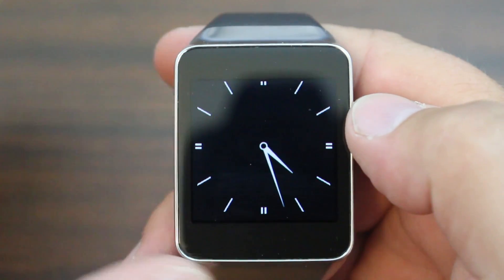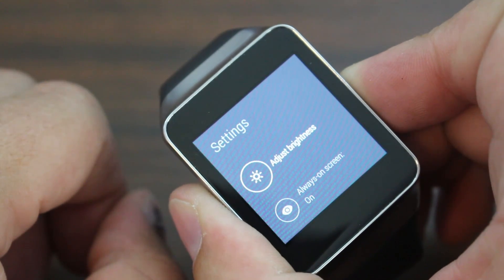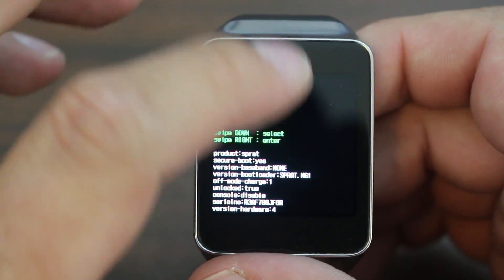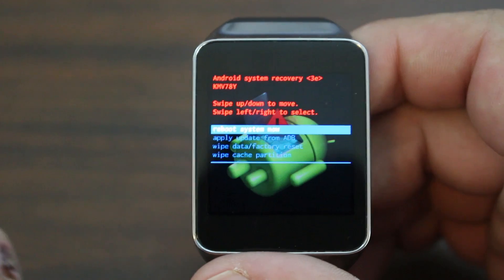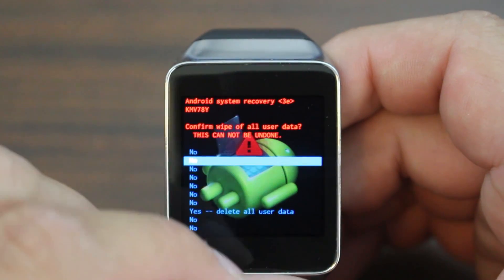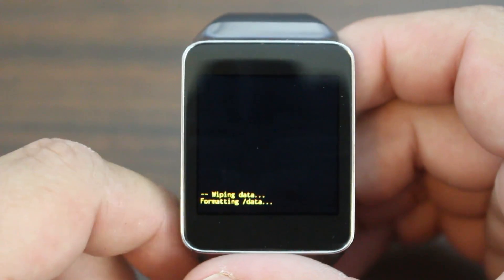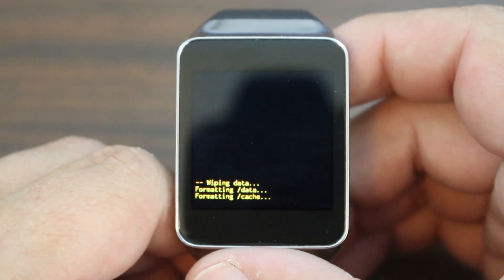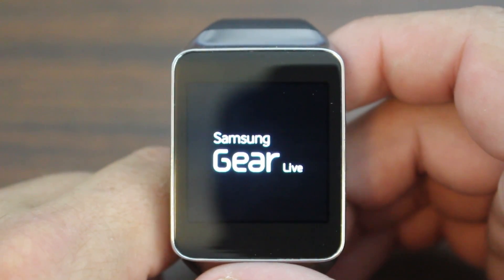How to Factory Reset your Samsung Gear Live Android Wear SmartWatch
Do you want to Factory Reset your Samsung Gear Live Smartwatch? This can be either because you had a bad flash, you installed an app and now things just aren't right, or because it's just slowing down in general. There are many reasons to factory reset your device. The steps are quick and easy, but they are unique. The button combinations are different than most other devices because there really is only one button.

In today's video, XDA Developer TV newcomer and XDA Recognized Contributor RootJunky shows off how to manually boot into the Samsung Gear Live's bootloaders and factory reset the device. Grab your device and check out this video.